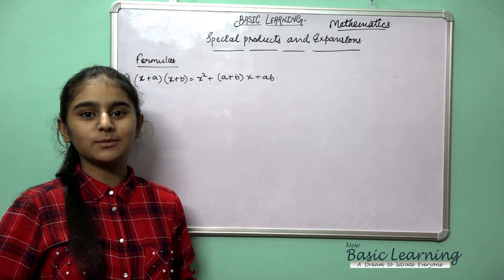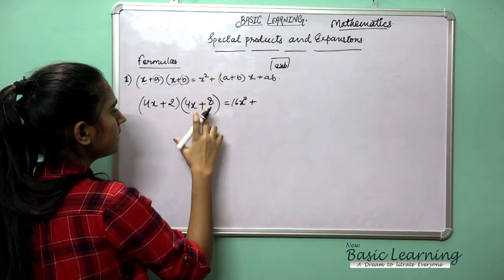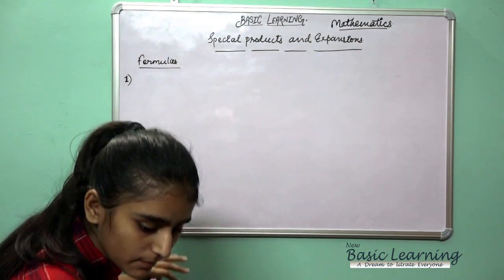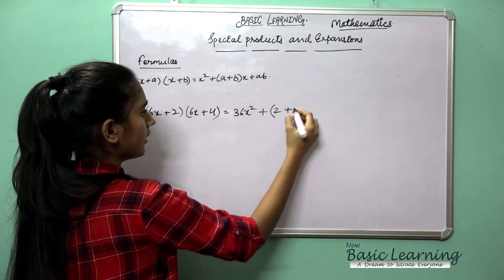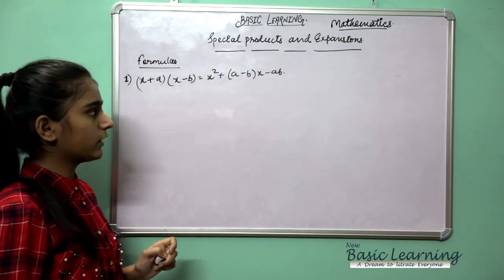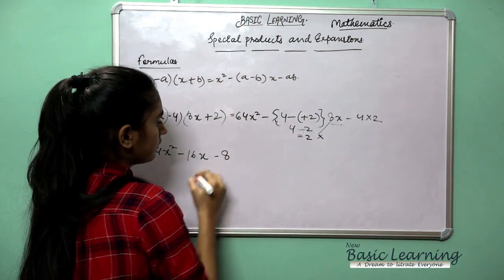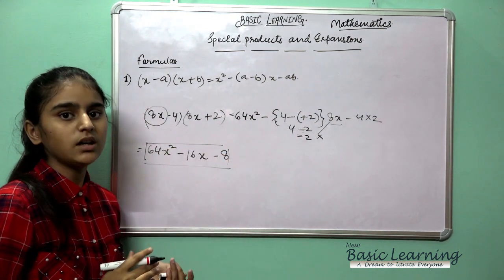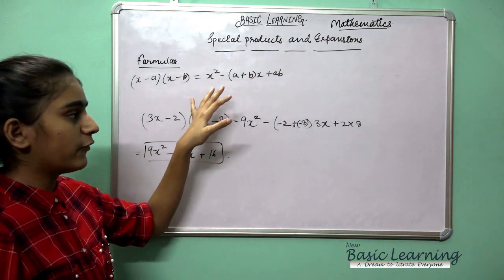SPECIAL PRODUCTS AND EXPANSIONS